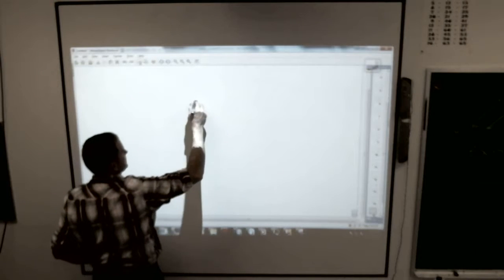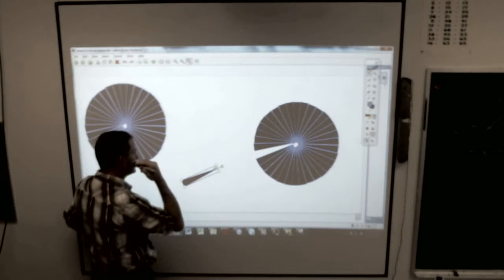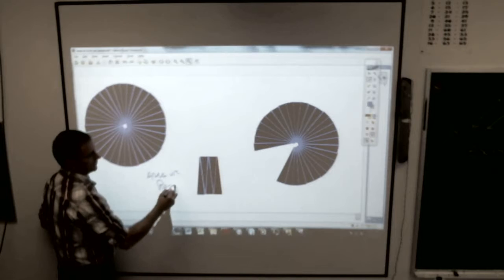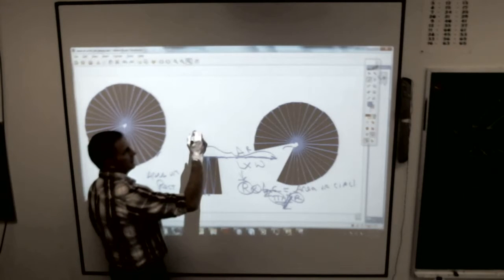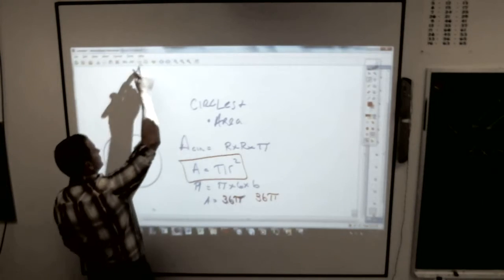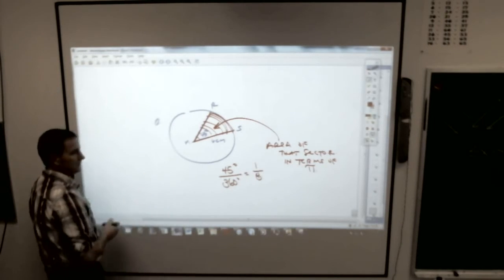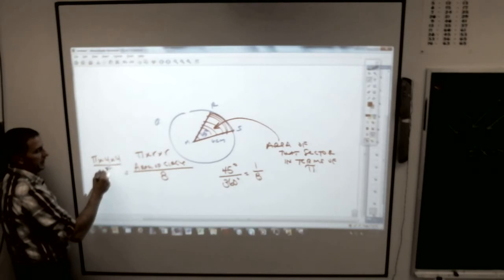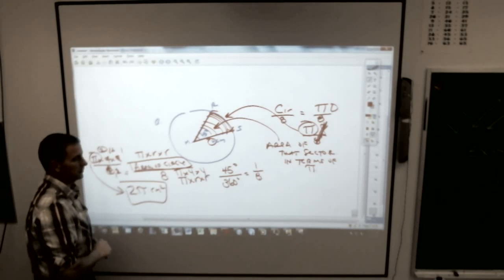7 Areas of circle 40